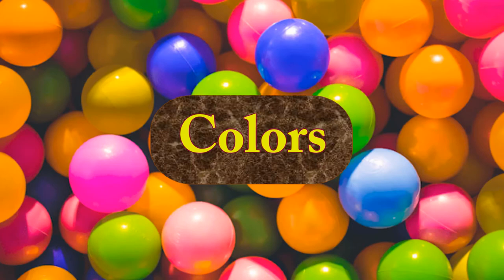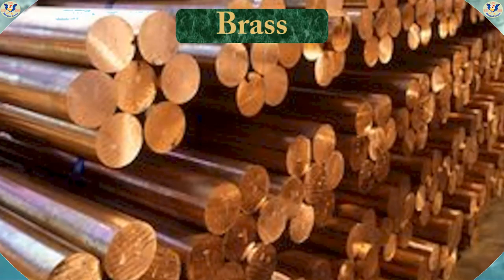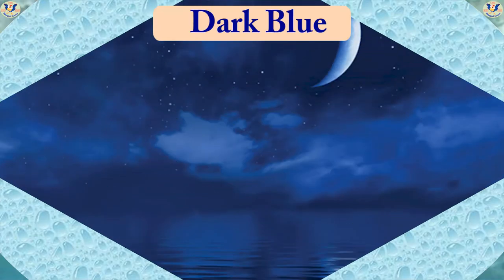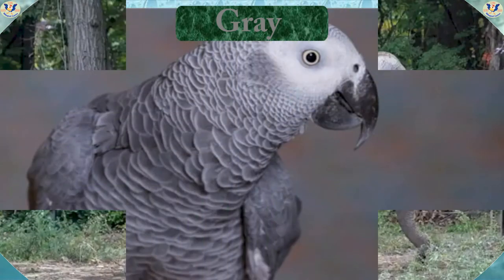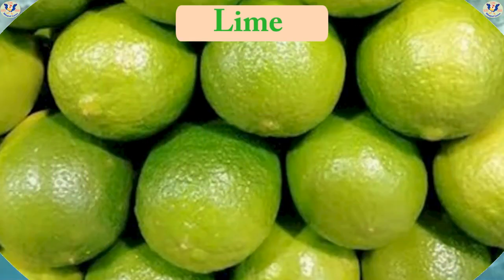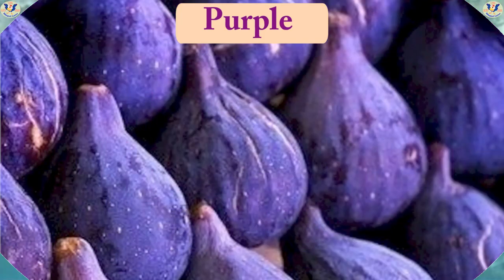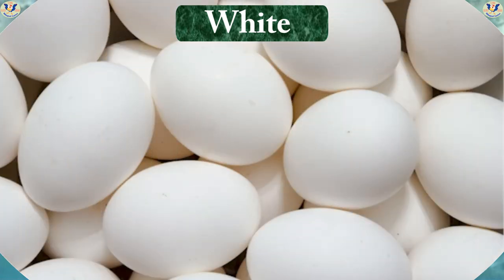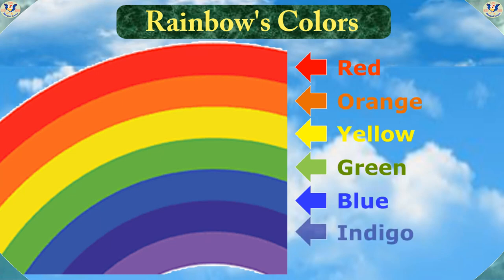25 common Colors with pictures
25 common Colors with pictures

Educational video series helping kids watch and learn Chinese or English. Learn Chinese and/or English words with video and pronunciation.

Colors included in this video: amber, beige, black, blue, brass, brown, chocolate, copper, dark blue, fuchsia, gold, gray, green, indigo, ivory, lime, maroon, orange, pink, purple, red, silver, violet, white, yellow, rainbow, rainbow colors